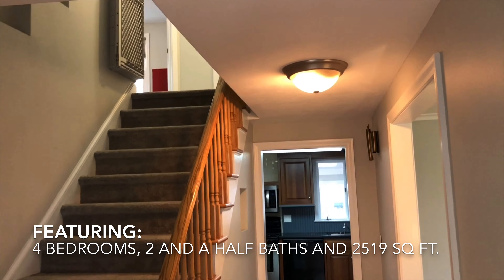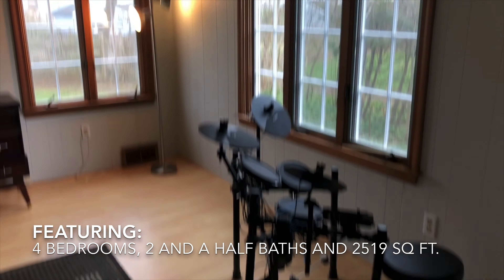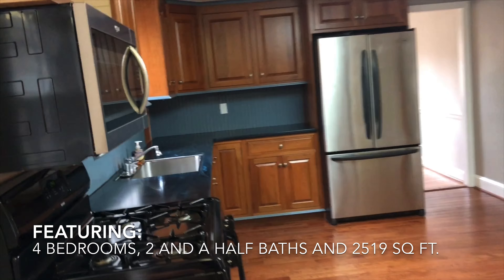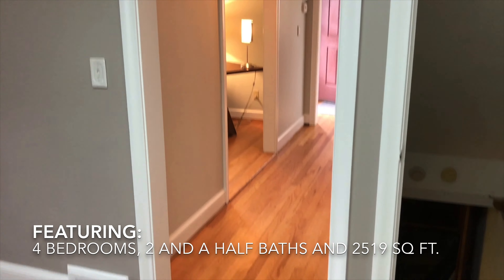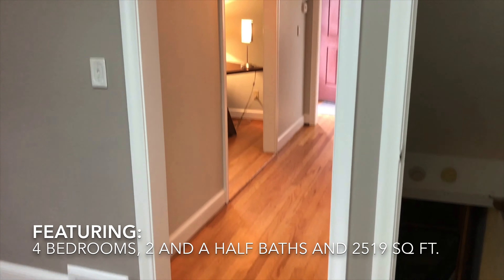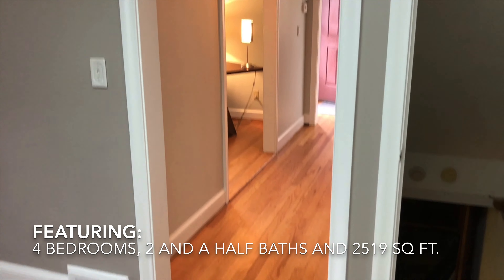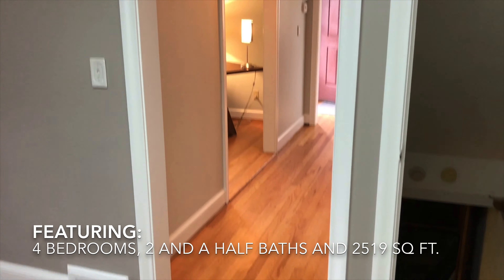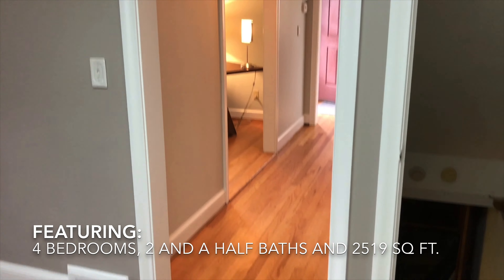Home for Rent-82 Riggs Avenue, West Hartford, CT